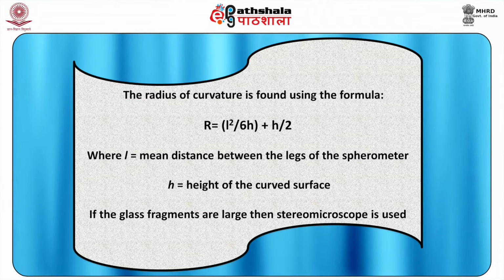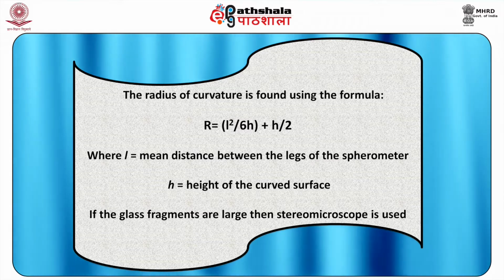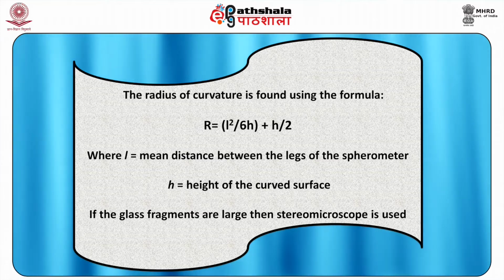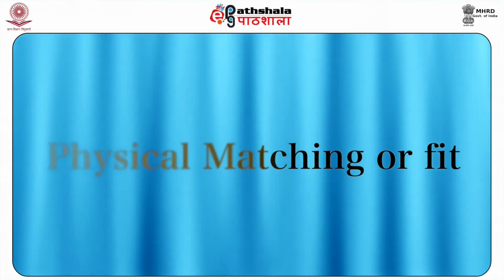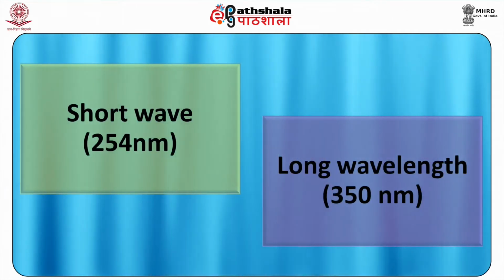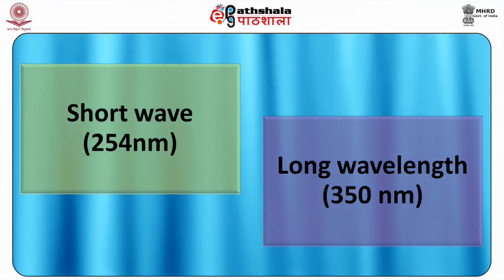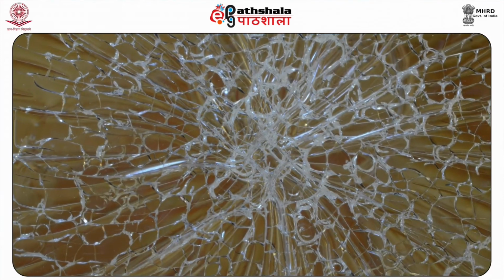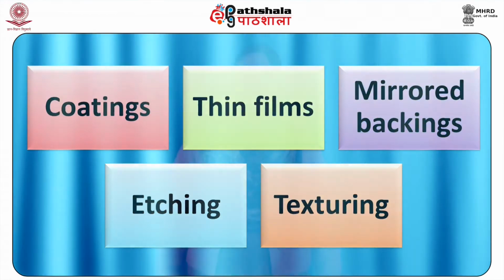M-19. Identification by shape, size and fit